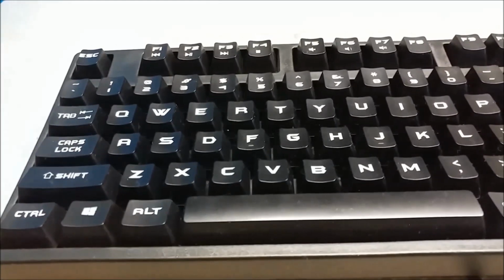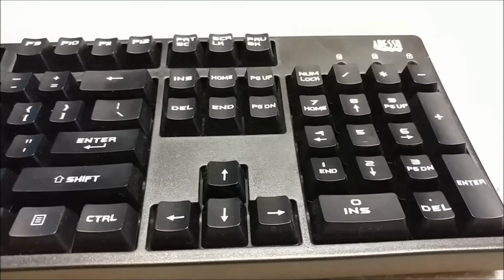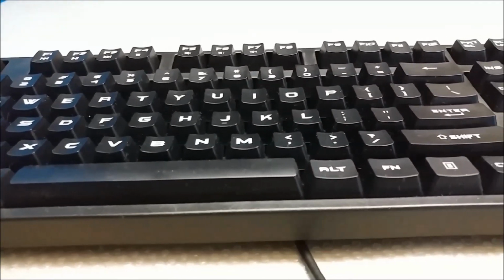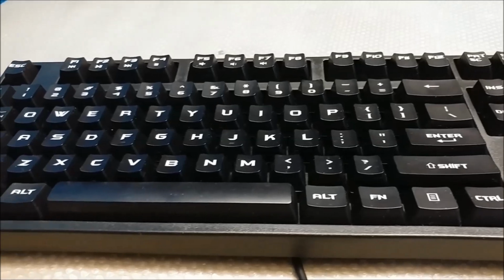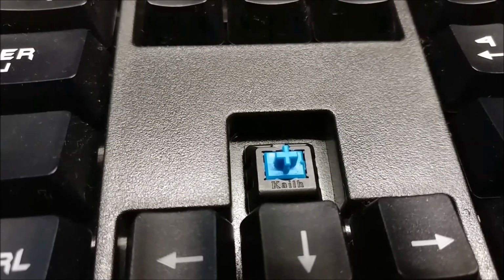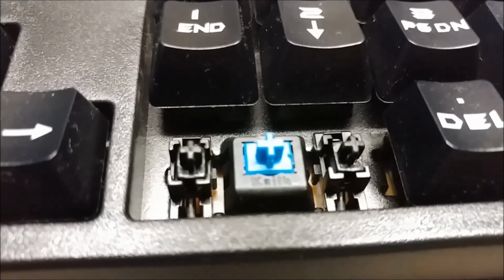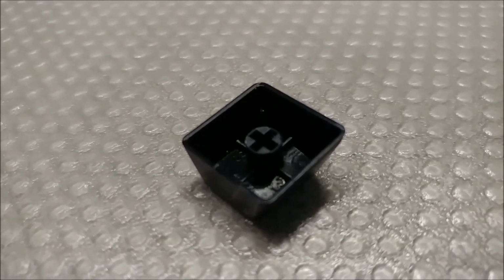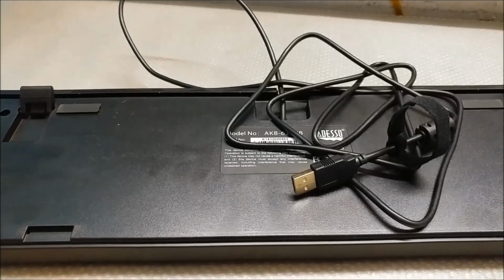Adesso EasyTouch 635 Mechanical Keyboard Review (Kailh Blue Switch)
Link to buy the keyboard